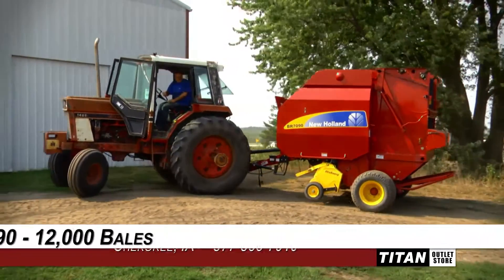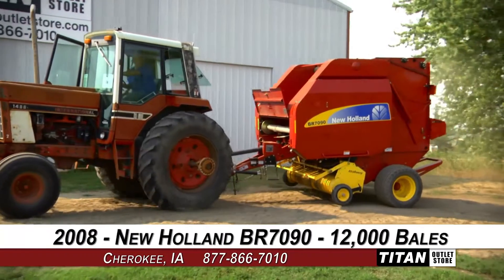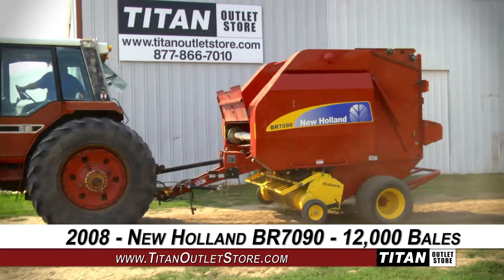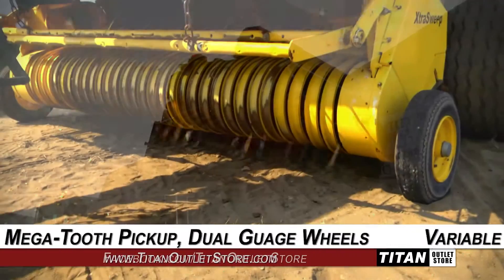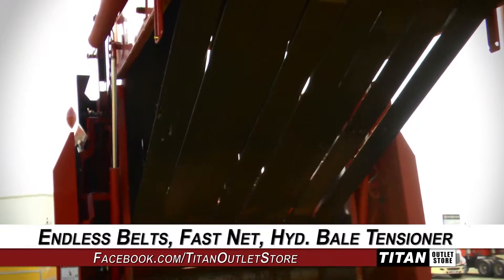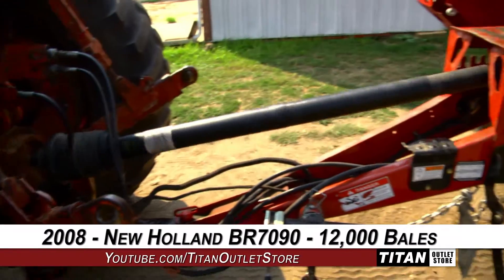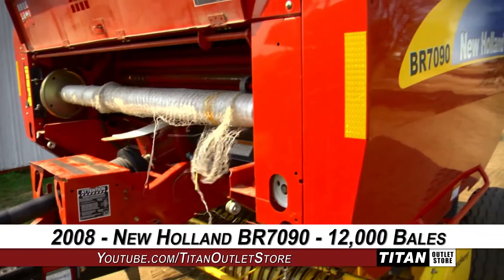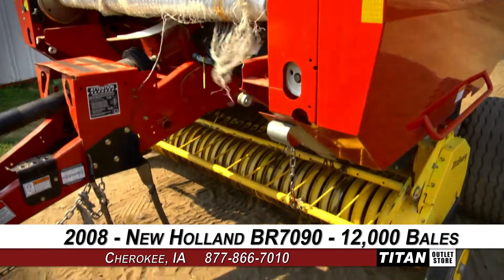New Holland BR7090, Net Wrap, Wide PU, Endless Belts, 1000 PTO Sold on ELS!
SOLD!
For Sale Used 2008 New Holland BR7090, Net Wrap, Wide PU, Endless Belts, 1000 PTO Baler-Round SOLD serial# Y8N037903 stock# 1194154 (BL6699)
16123.00 USD
• Used
• Used NH BR790 Baler
• Net Wrap
• Wide Pickup
• Endless Belts
• 1000 PTO
• Fast Net
• Variable Bale Chamber
• Mega Tooth Pickup Type
• Hydraulic Pickup Lift
• 2 Pickup Gauge Wheels
• Hydraulic Bale Tensioner
• Bale Kicker
• 1000 Slipclutch PTO
• Electronic Bale Monitor
• Bale Counter
• Hi Float Tires
• Hoses/Cylinders good
• Paint good
• 100% Money Back Guarantee*
• Chassis/frame Condition - Good
• Pickup Lift - Hydraulic
• Pto Driveline Condition - Very Good
• Sheetmetal Condition - Good
• Bale Tensioner - Hydraulic
• Bale Counter
• Pickup Gauge Wheels - 2
• Bale Size - 5x6
• Roll Belts/chains - Good
• Bale Monitor - Electronic
• Baler Type - Belt
• Bale Kicker
• Monitor Condition - Very Good
• Tires - Hi Float
• Est. Bales Of Use - 12000
• Bale Chamber - Variable
• Bale Tensioner Condition - Very Good
• Twine System Condition - Very Good
• Surface Wrap - Net
• PTO - 1000 Slipclutch
• Max Bale Weight - 2200
• Pickup Width - Wide
• Required Min Hp - 80
• Electrical System - Good
• Pickup Type - Mega Tooth
• Pickup Assembly - Good